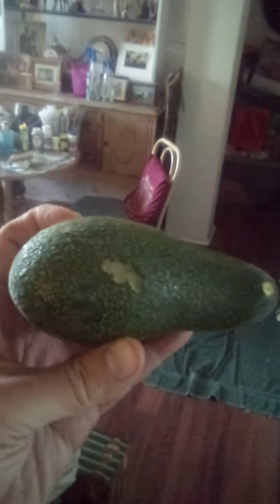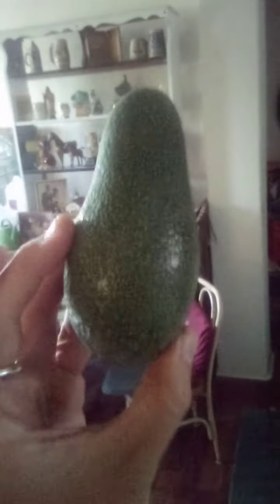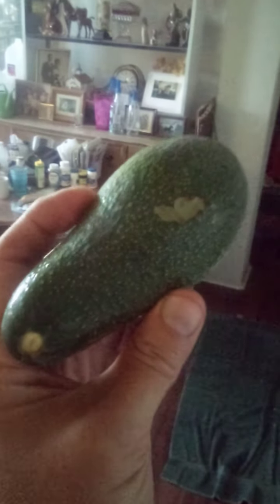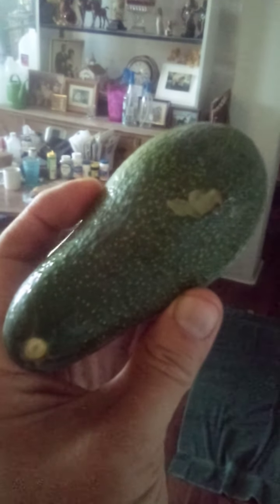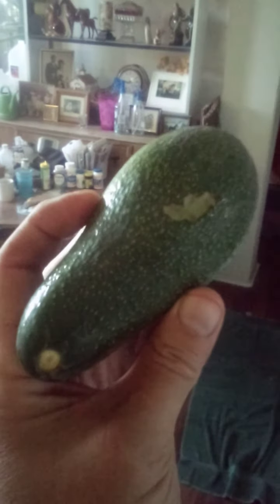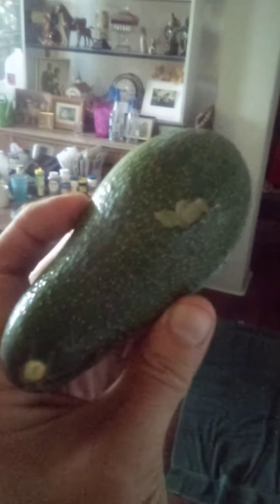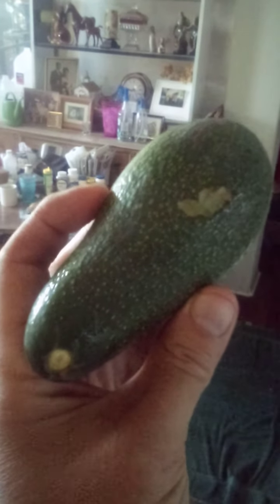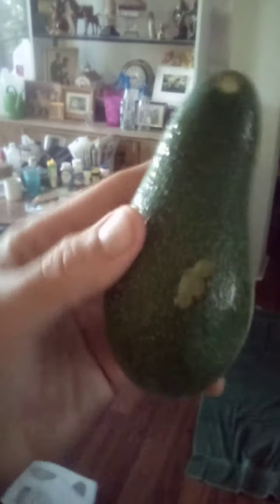having to pick unready wurtz because of animal chewing